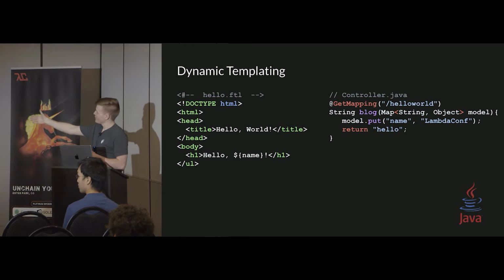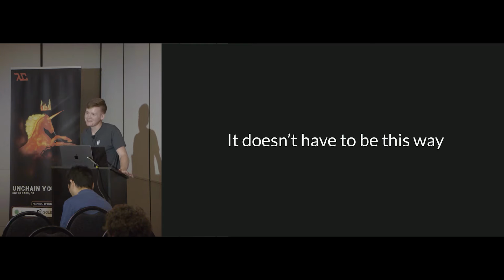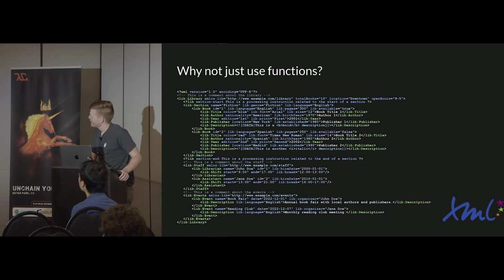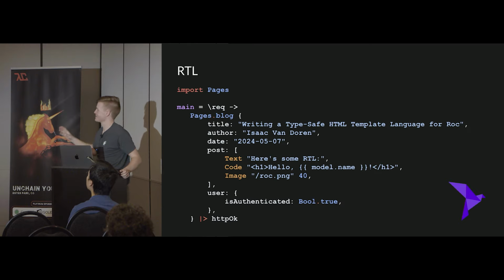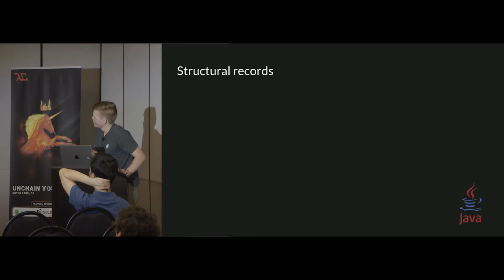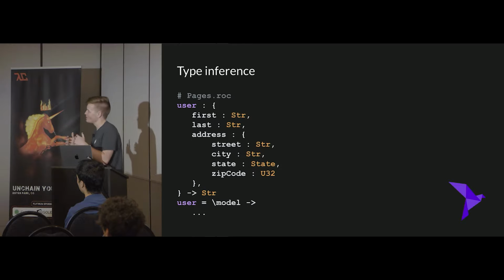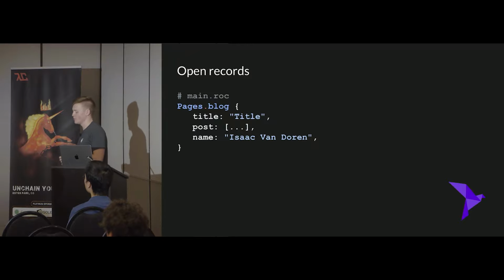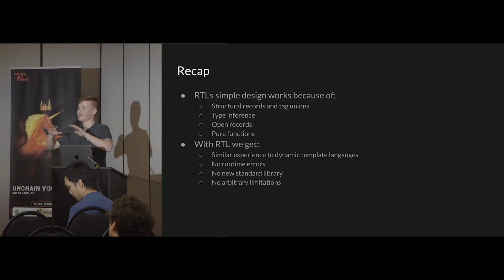Writing a Type-Safe HTML Template Language For Roc by Isaac Van Doren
Writing a Type-Safe HTML Template Language For Roc by Isaac Van Doren at LambdaConf2024.

Isaac, an avid Roc user and contributor, highlighted Roc's unique features that enable the creation of a statically typed template language with the usability of a dynamic one.

The talk touched upon the frustrations often encountered in HTML templating, such as numerous runtime errors and the lack of direct support for features like sum types. It posed the question of whether templating could be made as simple and enjoyable as in dynamic languages while catching mistakes during compile time.

RTL was introduced as a solution, offering a type-safe HTML template language for Roc. It provides compile-time validation, support for algebraic data types, and the ability to use normal functions directly in templates. This combination allows for a delightful templating experience while ensuring that errors are caught before runtime.